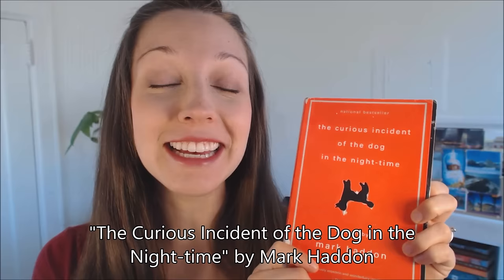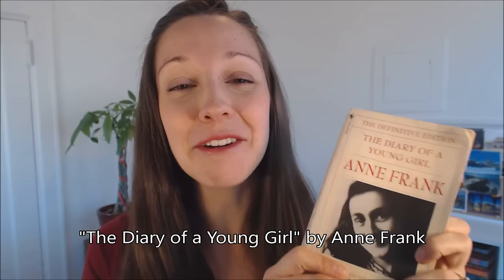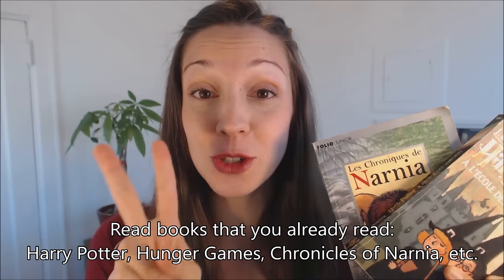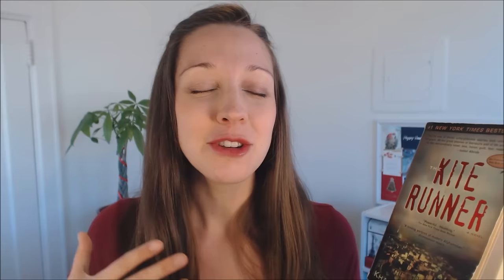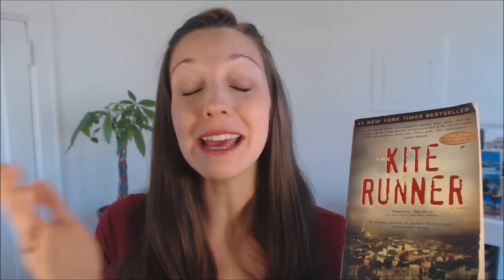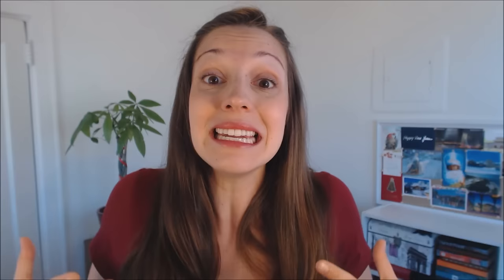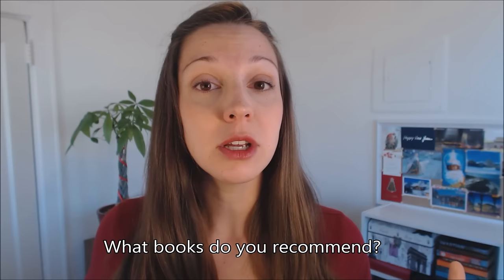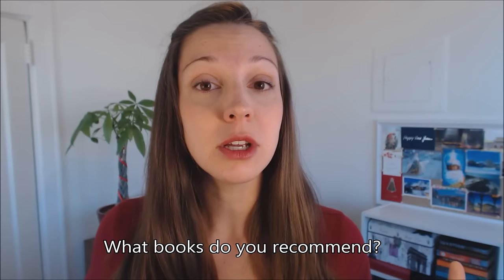6 Books for Improving Your English: Advanced English Lesson